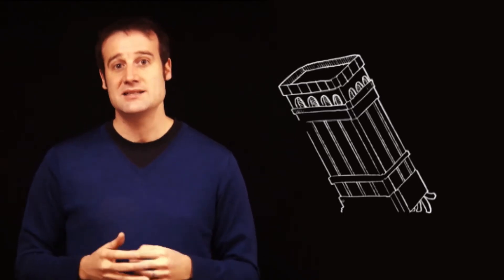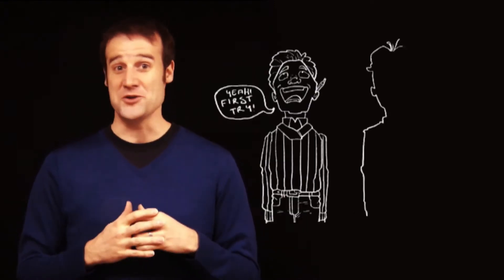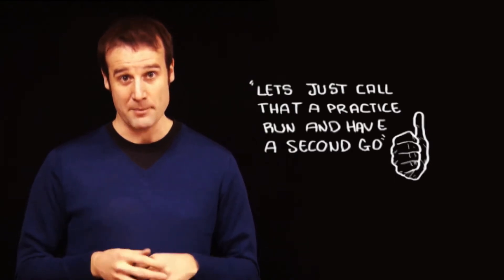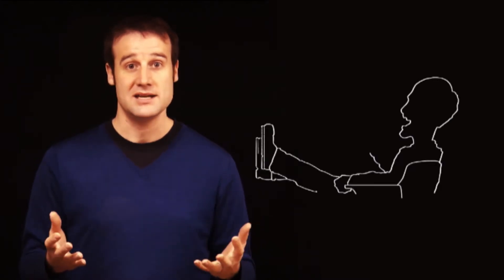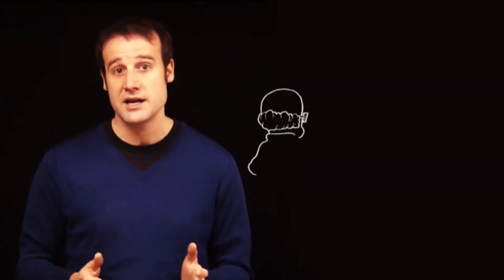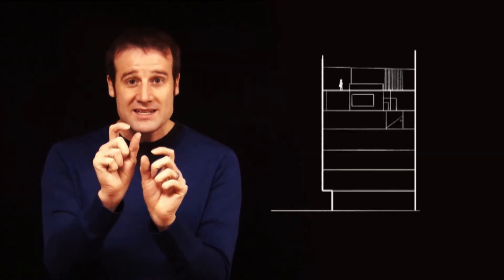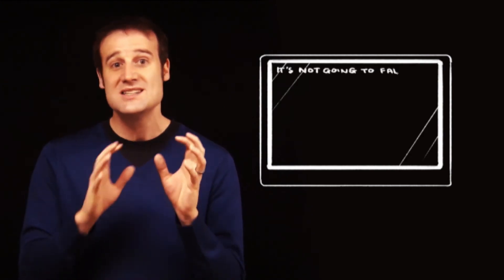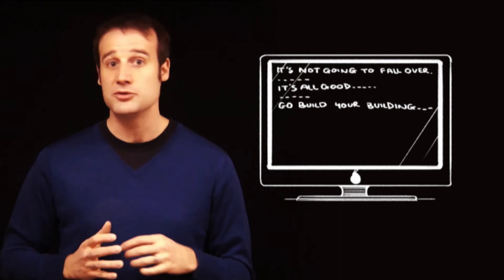How Does Coding Keep The Obel Tower Standing?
Stand up mathematician Matt Parker uncovers how coding frees the creativity of architects to design the most most audacious buildings from Belfast’s Obel Tower to the Burj Khalifa in Dubai which stands at nearly 3000 feet.